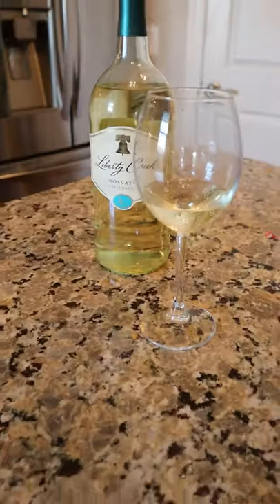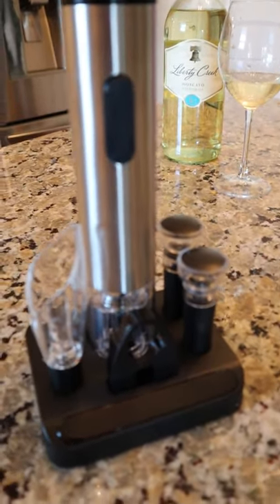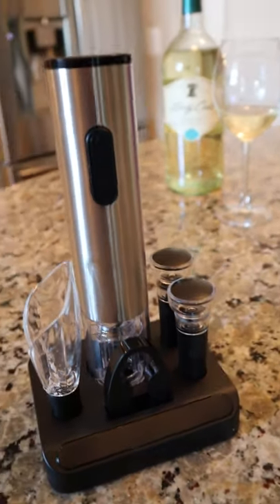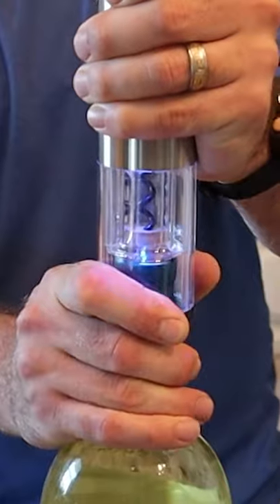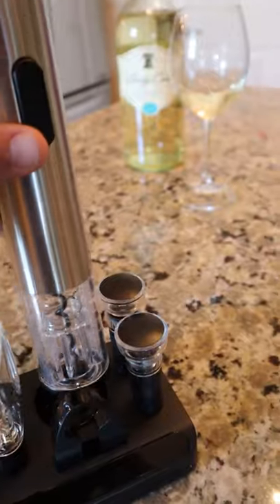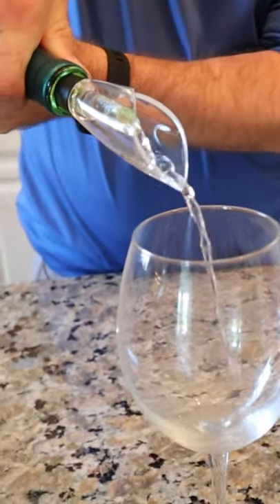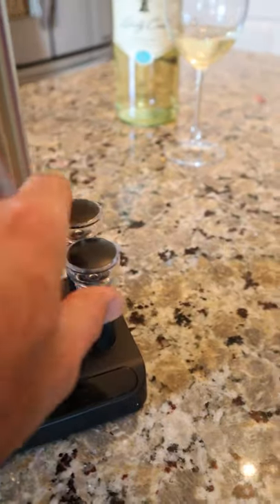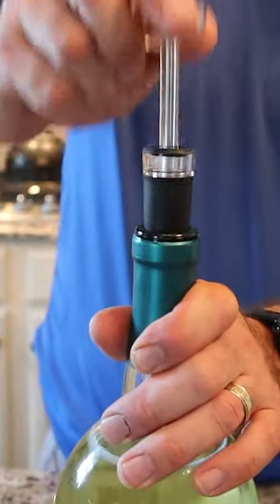Open Wine Fast! Electric Wine Opener Set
In this video short I provide a quick review spotlight of the Senzer Electric Wine Opener Set to help you open wine fast!   HERE ➡️